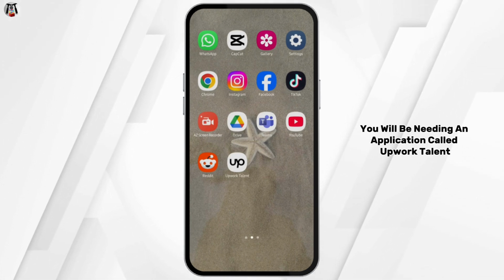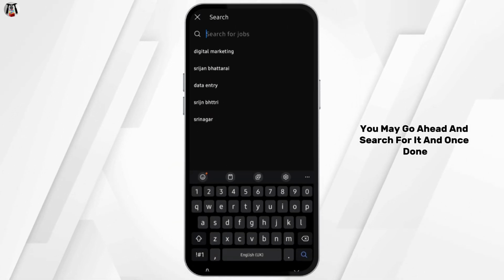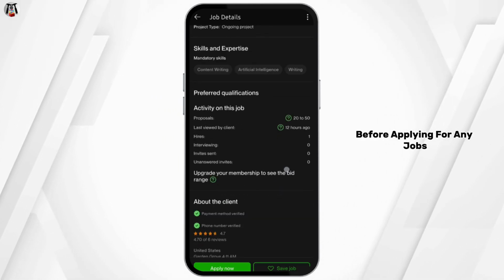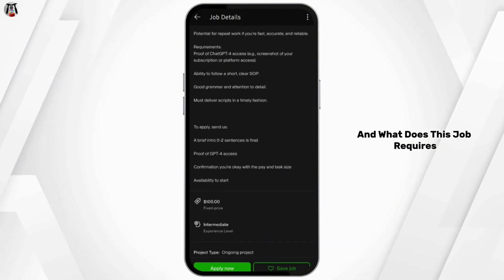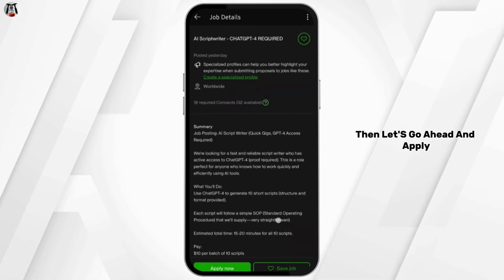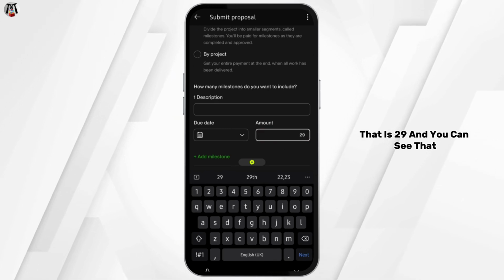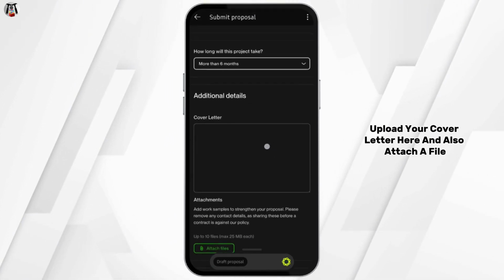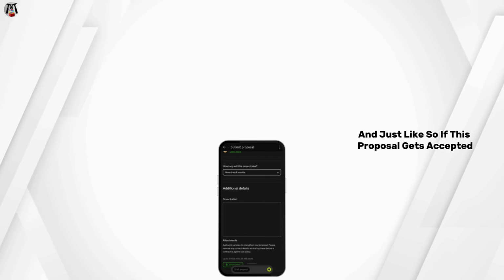How to Apply For Job on Upwork (Full Guide)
0:05 – Go to Upwork.com and sign in or create an account
0:10 – Complete your profile, search for a job that fits your skills, click “Submit a Proposal,” and follow the prompts

Make sure your profile is polished and your proposal is tailored—bland pitches sink fast